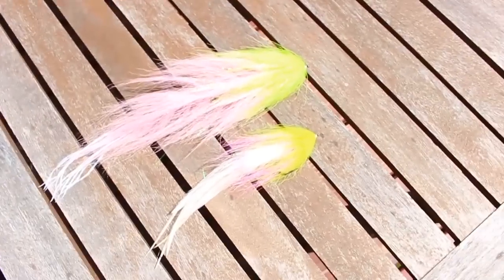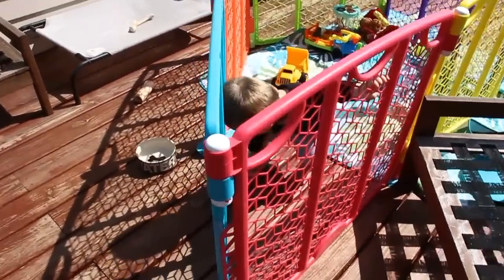Fly Fishing: 3 Reasons to Downsize for Musky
The reasons to downsize are simple: Accuracy, Consistency, and Confidence. I'd rather have a smaller fly in a high productivity zone every cast than ride the struggle bus of getting a monster fly to my target...

Downsizing to a modest musky fly (7-9" Singles) tied sparsely will keep your flies in the fishiest water and remove the mental fatigue of casting, and the frustration of poor results.

Obviously there is a time and place for the biggest of flies, I don't think there is a fly too big for a Musky - but for beginners and guys just getting into throwing big flies, there is no guarantee you'll be rewarded for your efforts, only that you'll be frustrated.

Down size, keep your fly wet, and trust the system. It'll keep your spirits high and at the end of the day, likely put more fish in the boat than anything else!